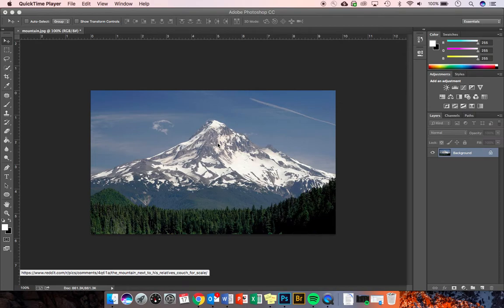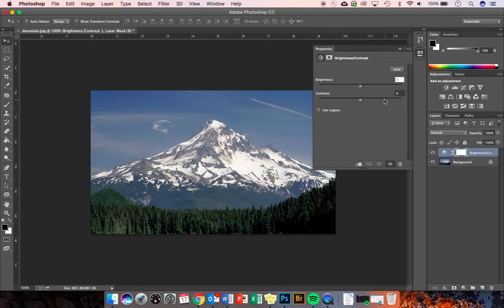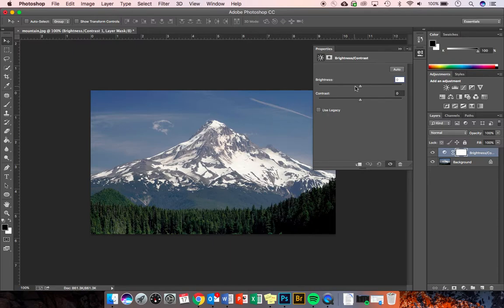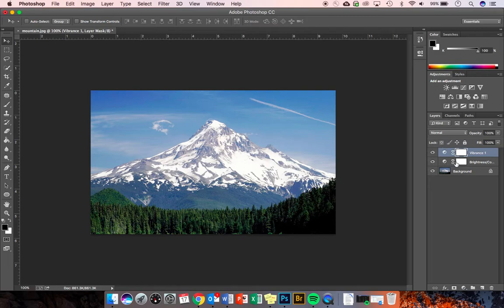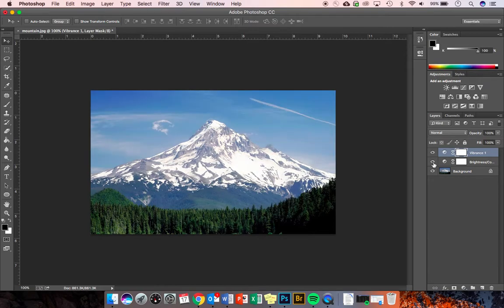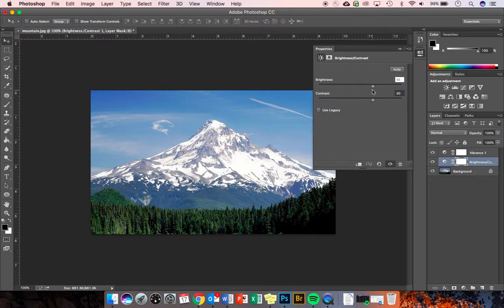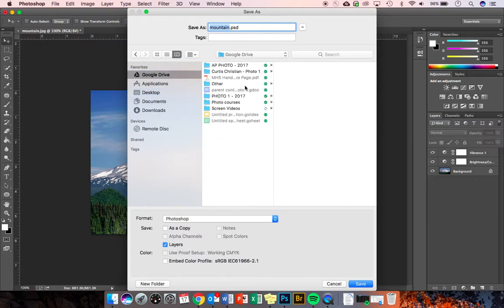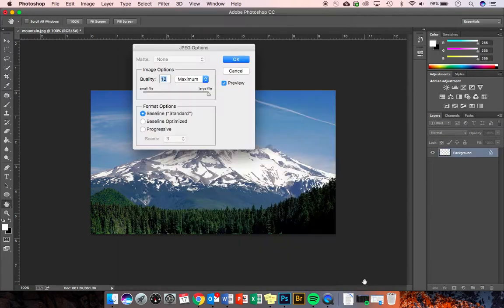Image Quality Brightness:Contrast Vibrance